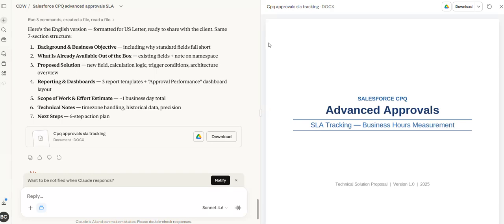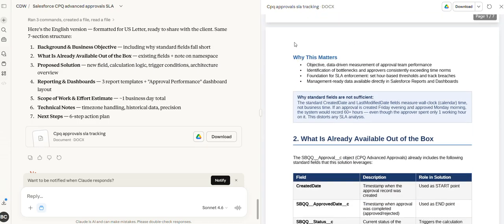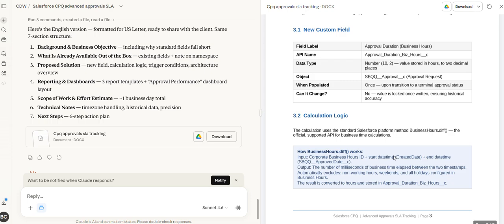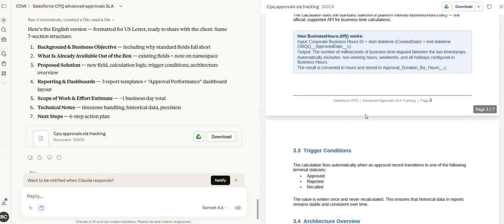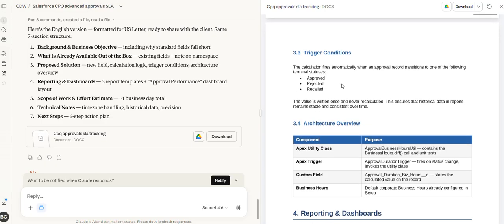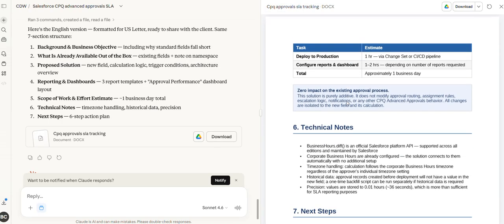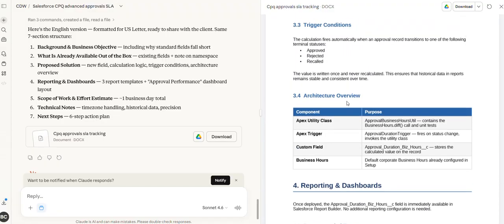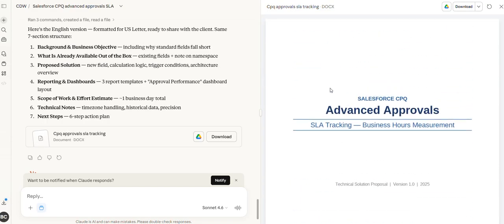Salesforce using Claude AI for Task Solution design